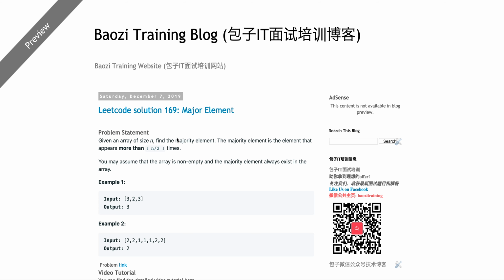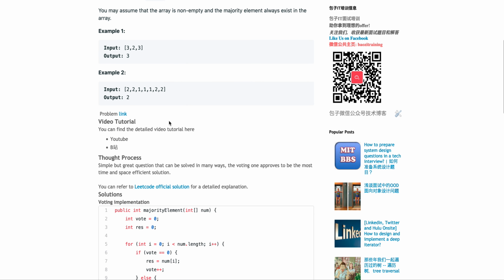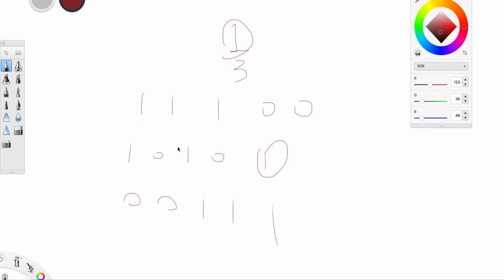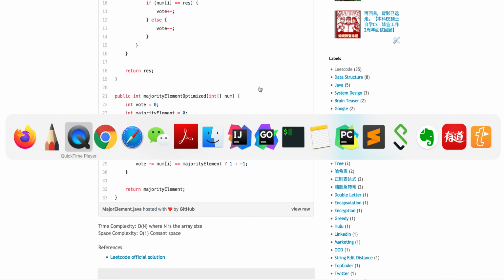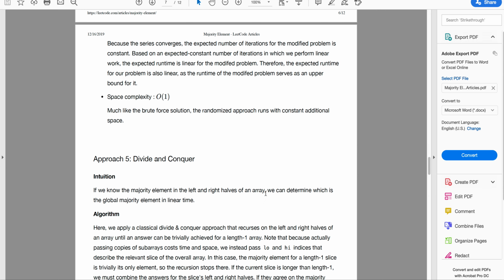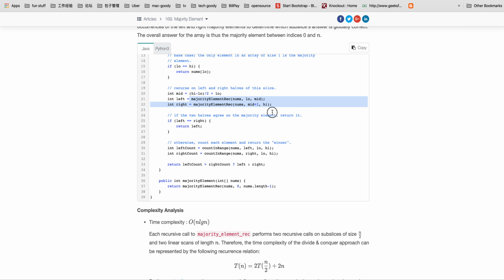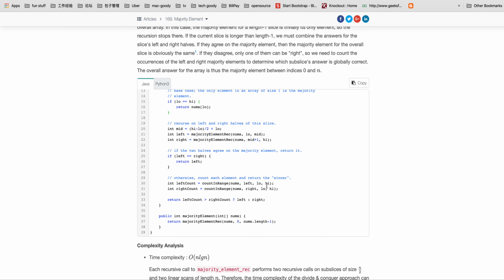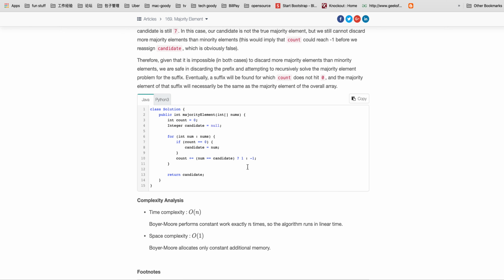Baozi Training Leetcode 169 solution: Major Element